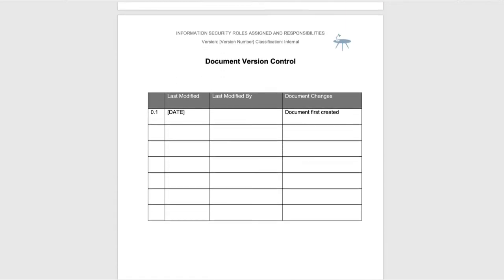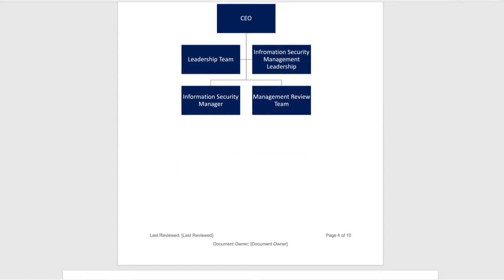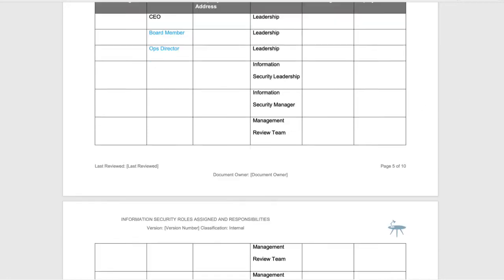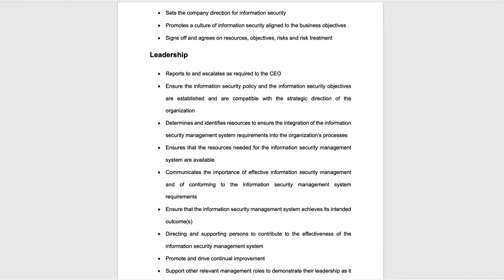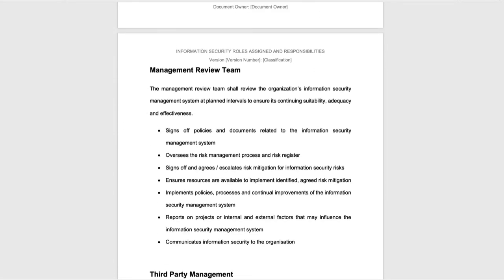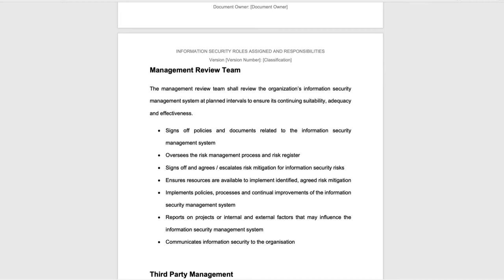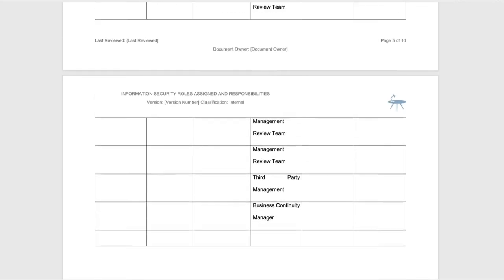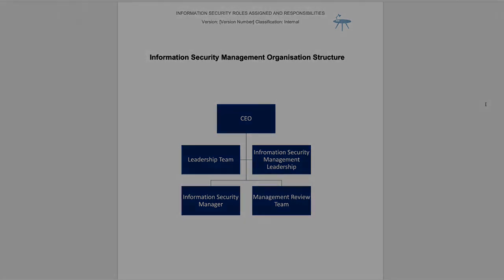ISO 27001 Assigned and Responsibilities Template | How To and Walkthrough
ISO 27001 Assigned and Responsibilities Template  includes a walkthrough of the template and a guide on how to complete it.

We need to define and allocate the roles and responsibilities for information security. This quick and easy template is a great tool to do just that.

There are clearly defined roles in an information security management system and we explain what they are. We show the structure of how the roles work together. Learn what those roles are and how to assign them.